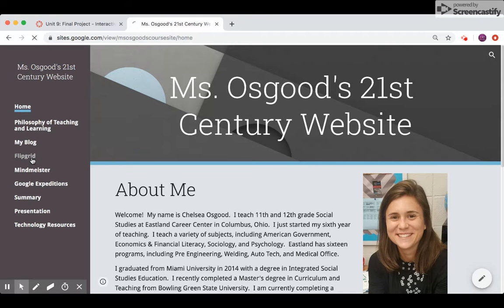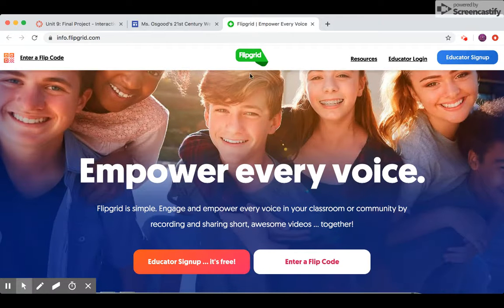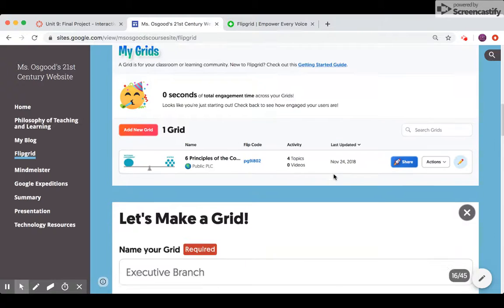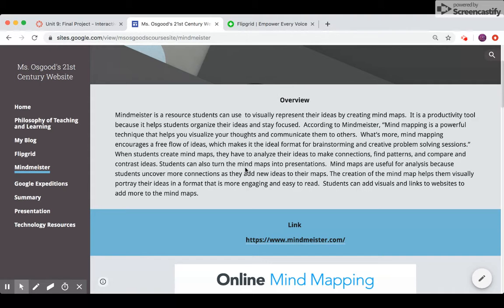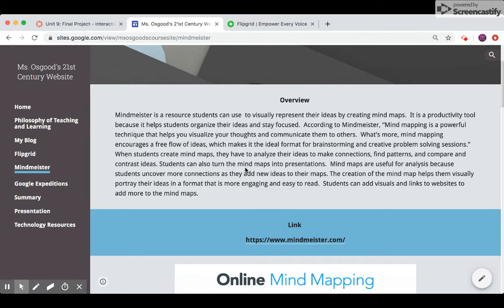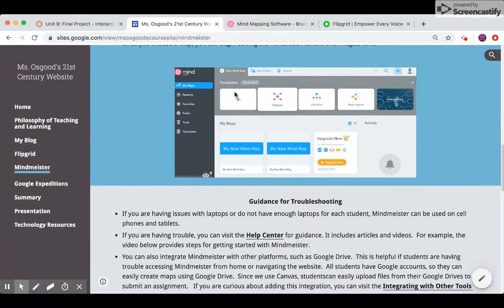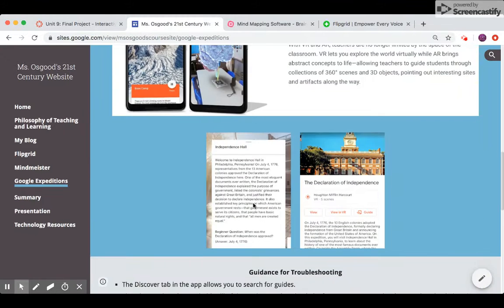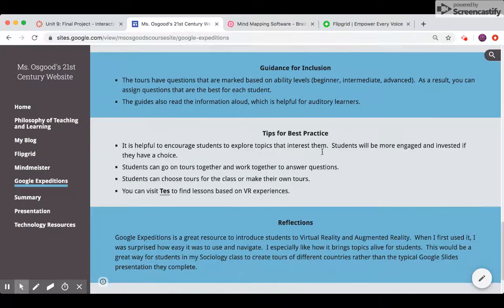Presentation of 21st Century Website